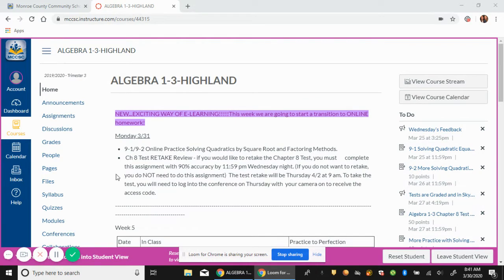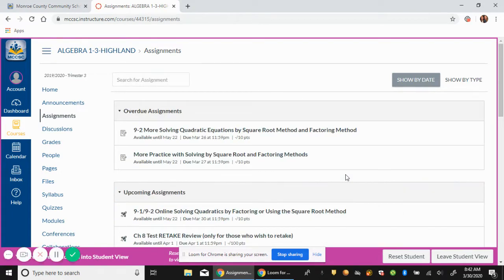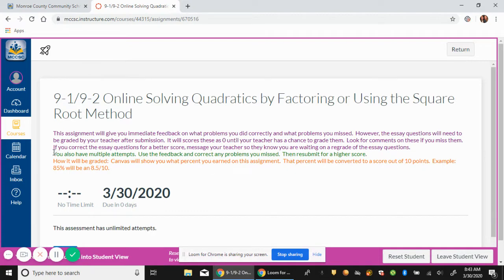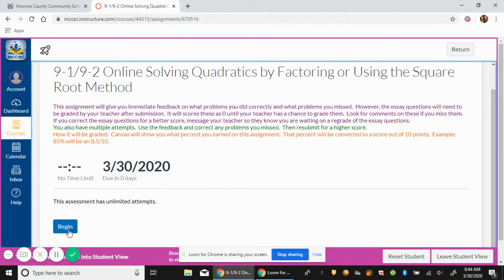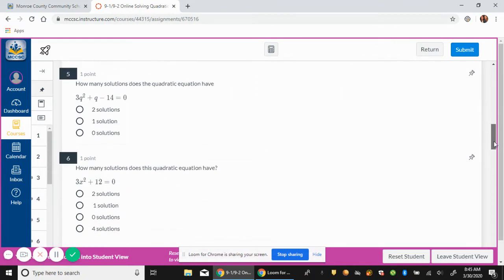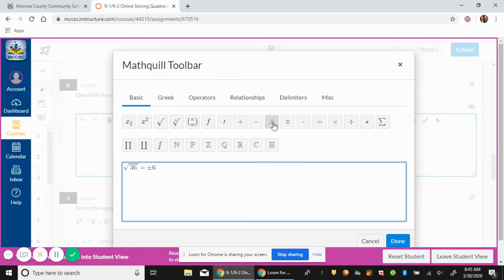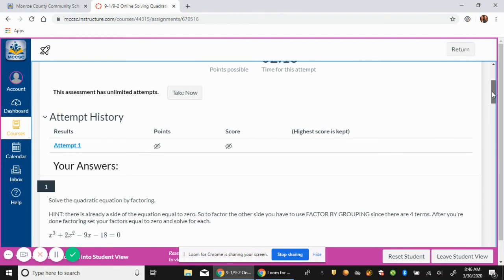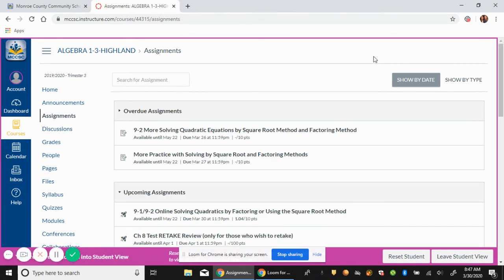3/30 Announcement for Online Homework